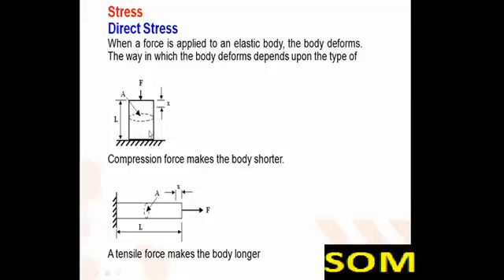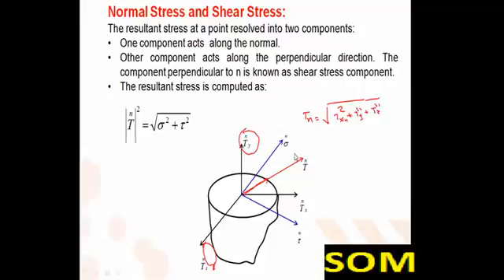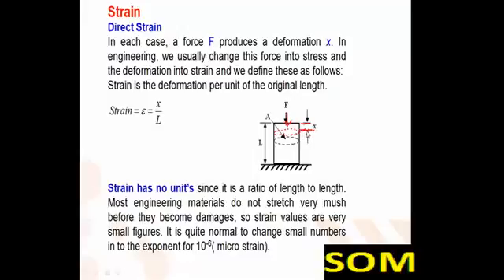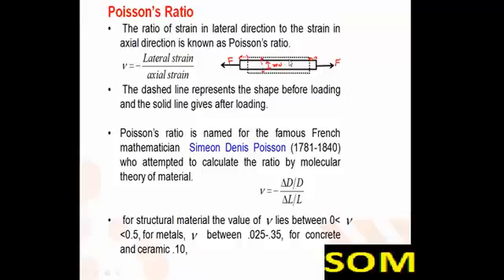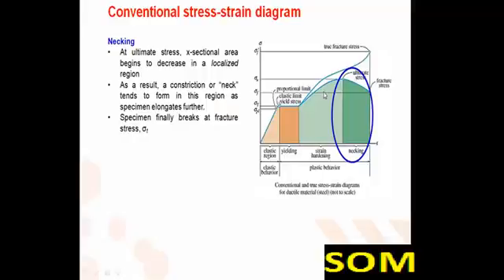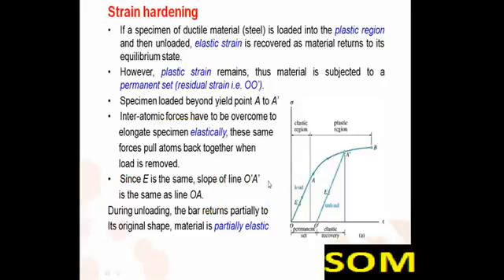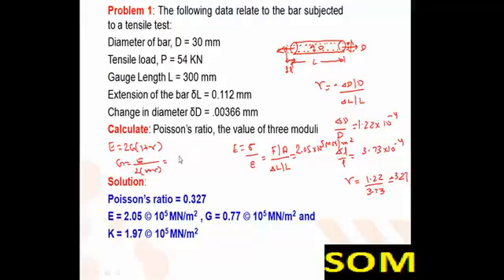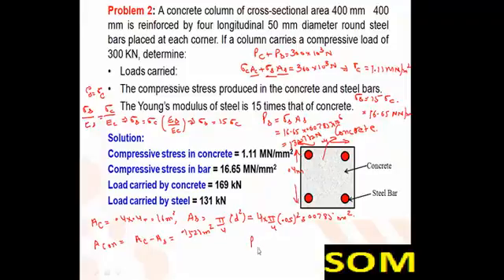GATE strength of material for mechanical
easy to understand this topic by observing this lecture